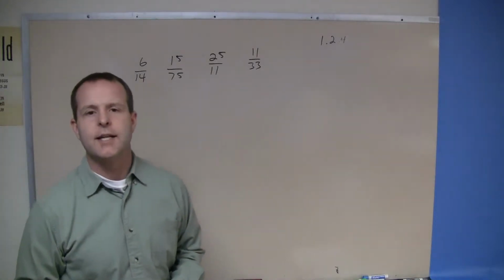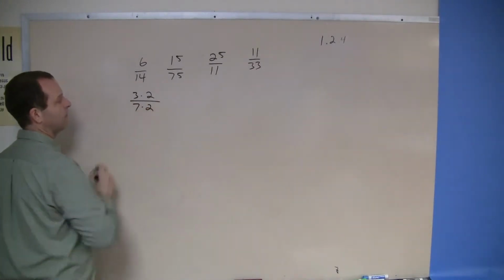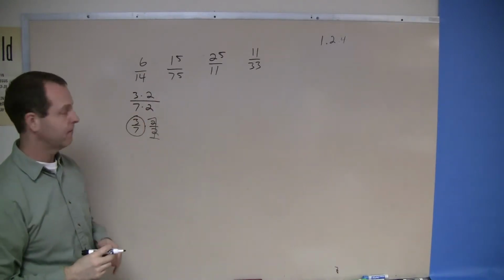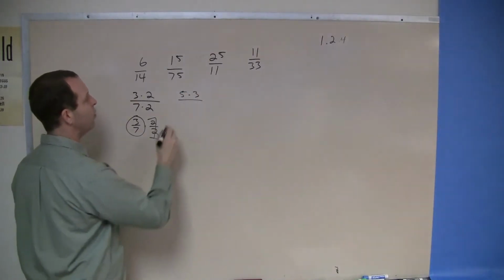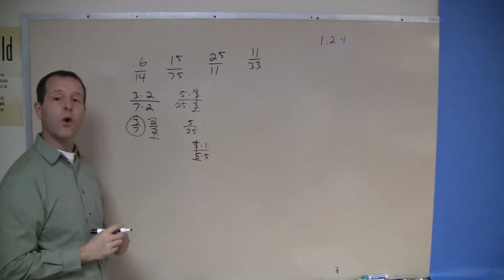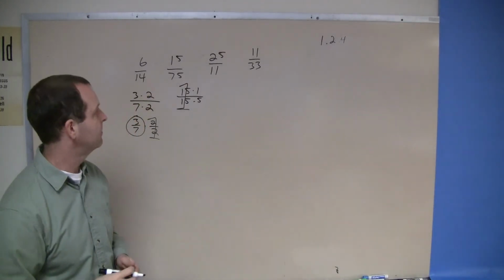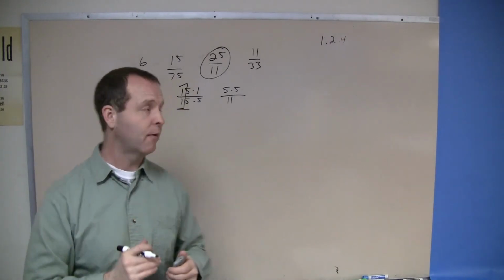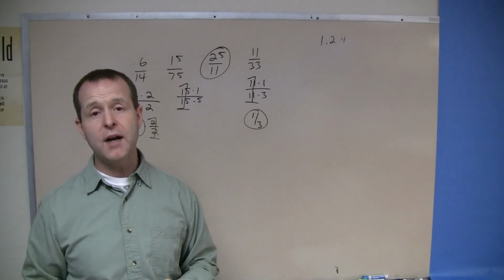Reducing Fractions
1.2.4 B Intro to Algebra